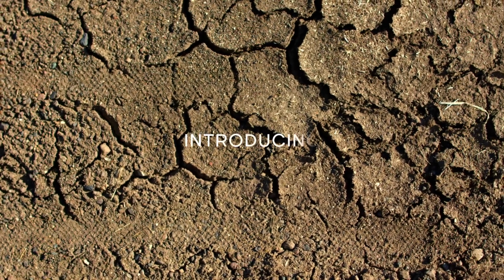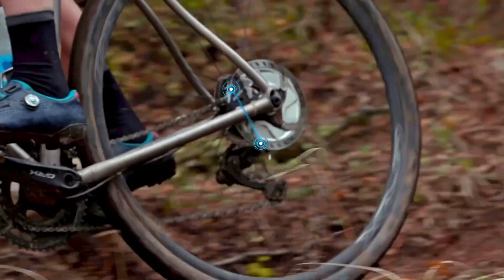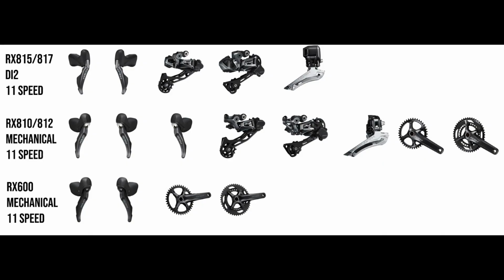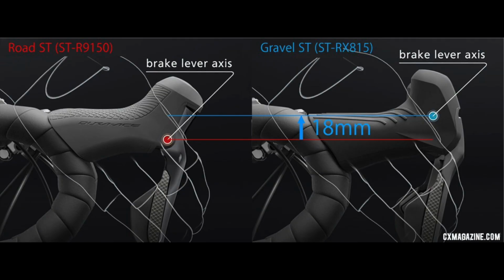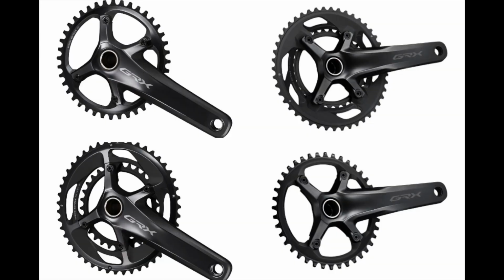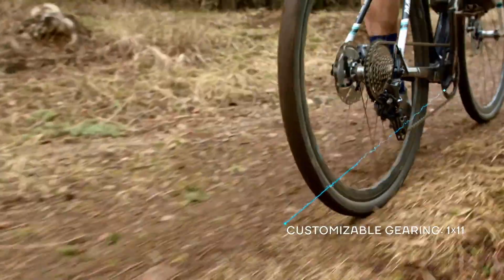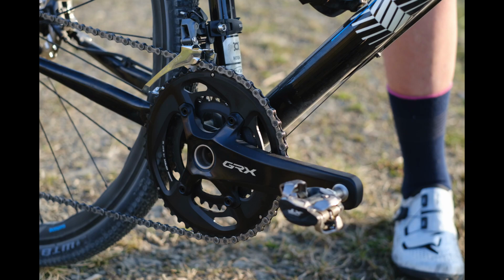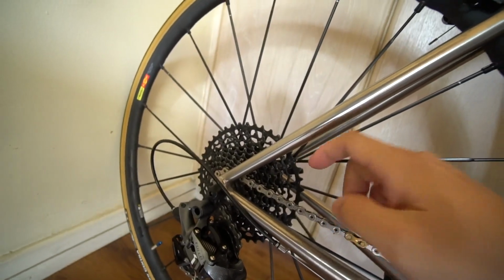Shimano GRX Components | 2019 Gravel Groupset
Super excited about this Groupy!!

THE WORLD’S FIRST DEDICATED COMPONENTS FOR GRAVEL ADVENTURE - SHIMANO GRX

DESIGNED FROM THE GROUND UP FOR GRAVEL ADVENTURE

Mix and match components to customise your bike for a wide range of terrains – and ride the way you want!

Appreciate it Thanks Guys!

- Shimano.com/grx